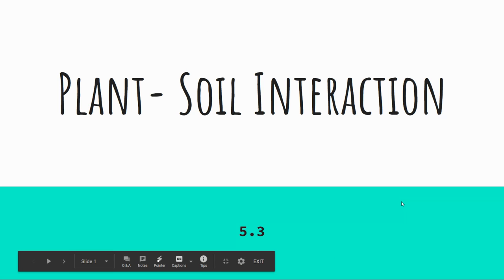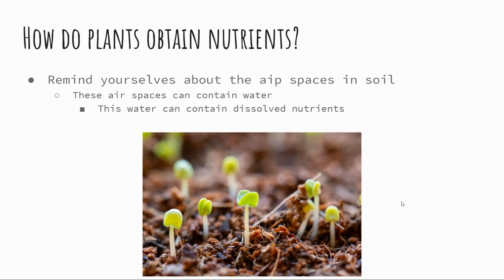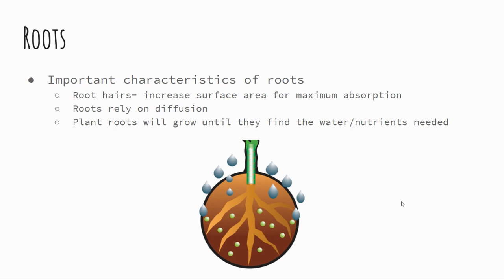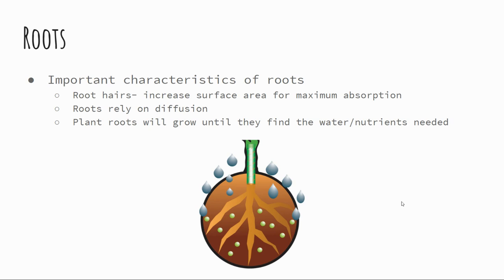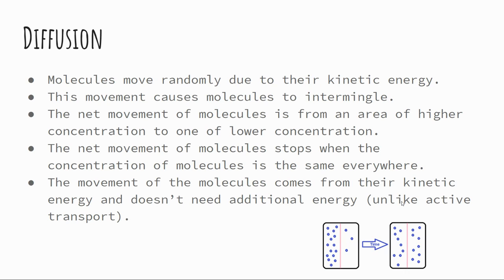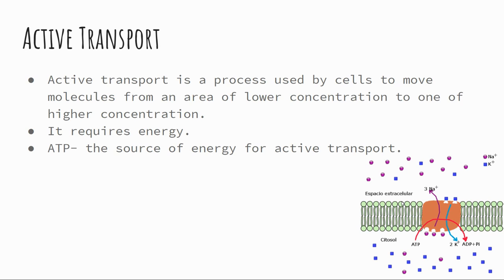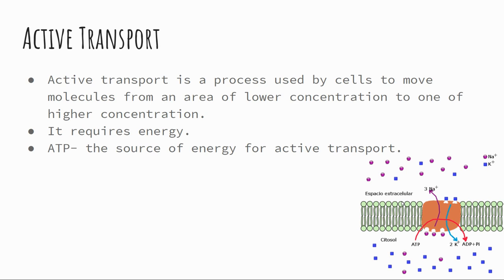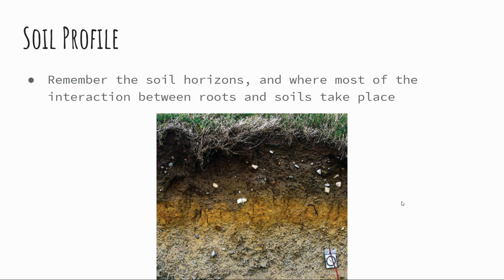Greenhouse 5.3: Plant-Soil Interaction